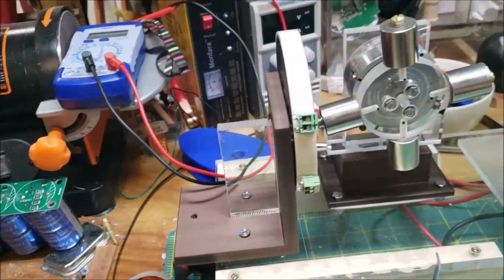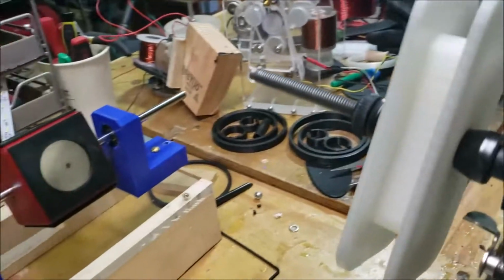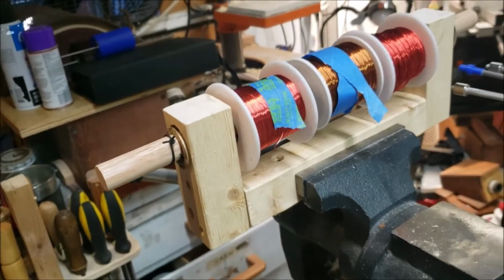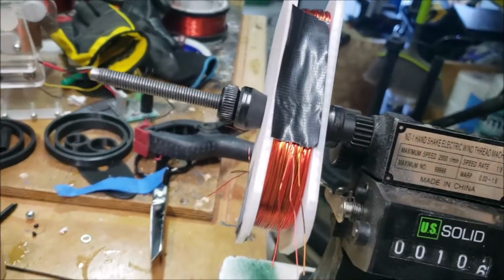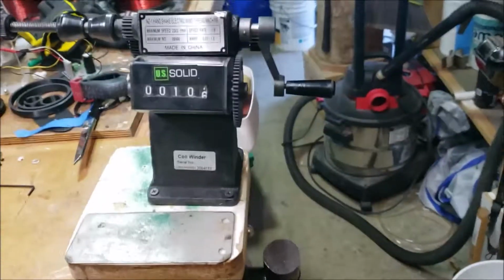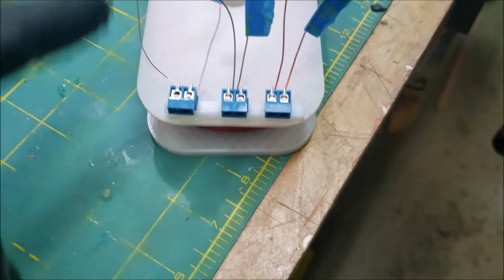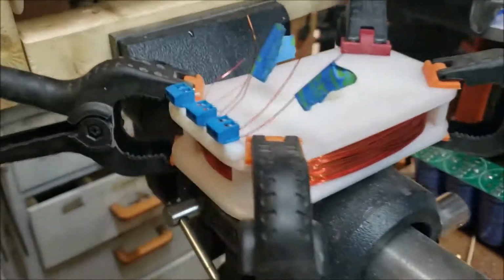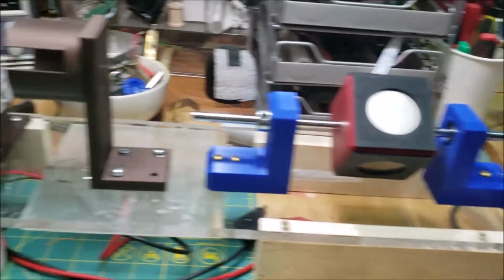3D Printed Coil and wind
Here's just a short video of the new 3D printed coil and winding it in a tri-filar configuration.